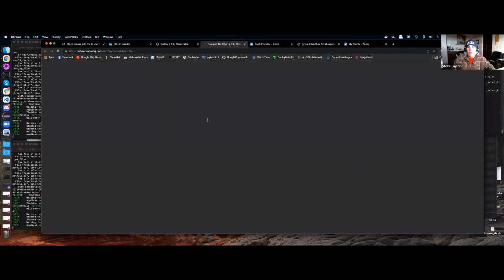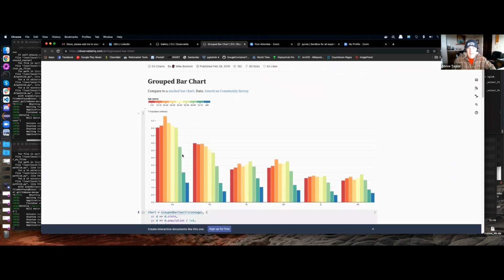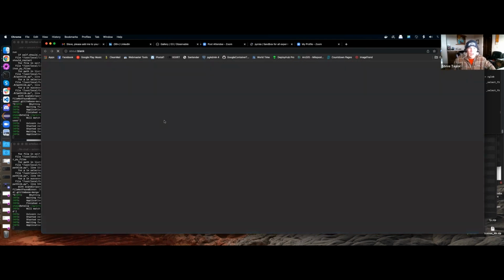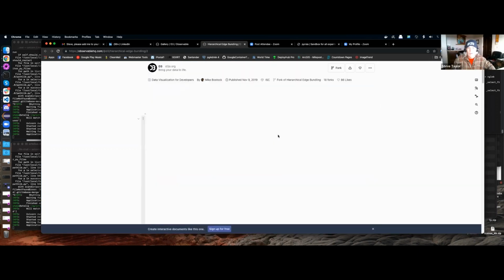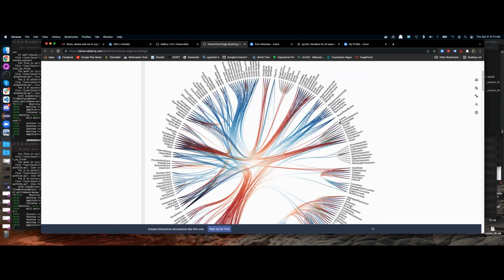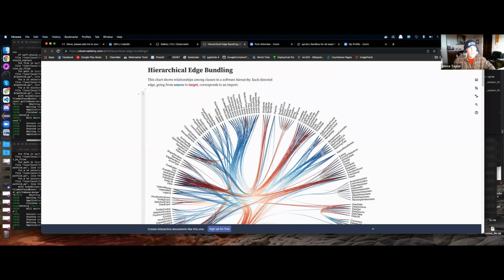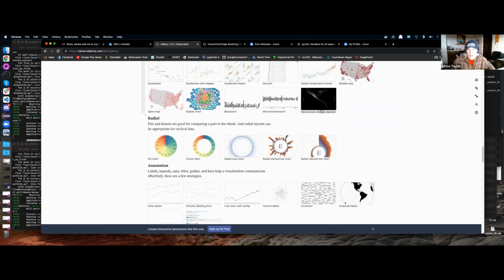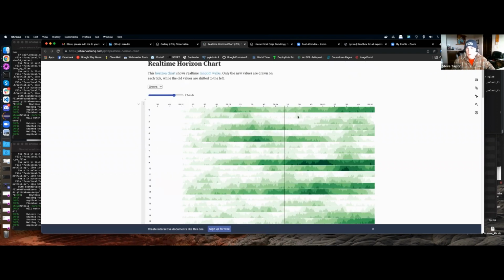Dec 9, 2021 - Ortelius Architecture Meeting